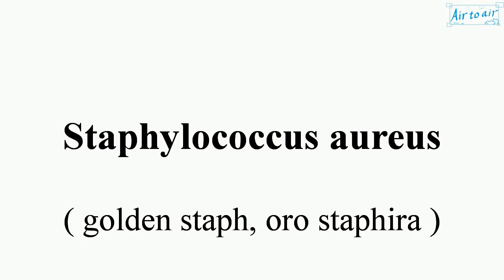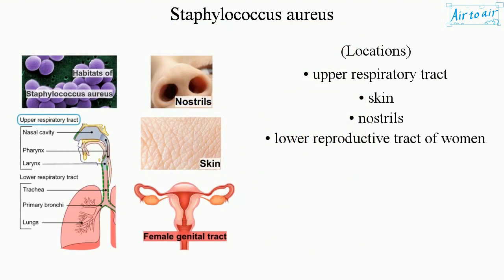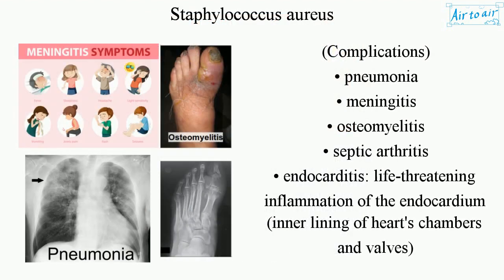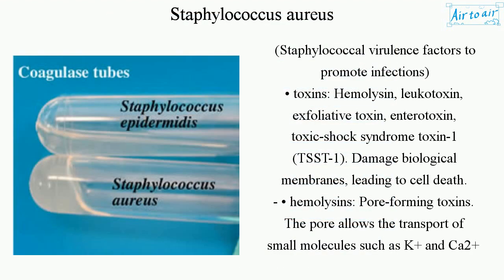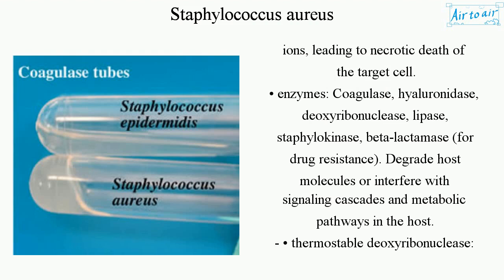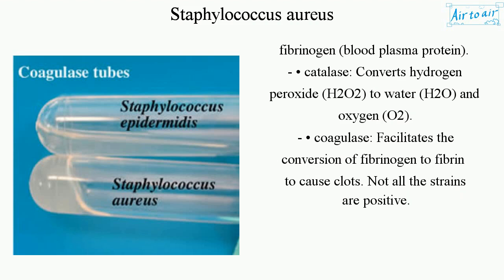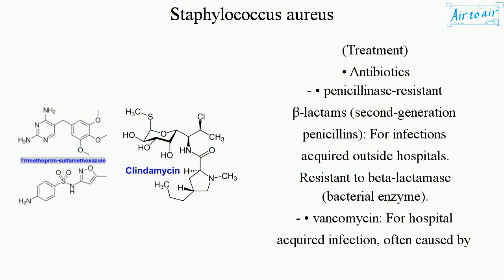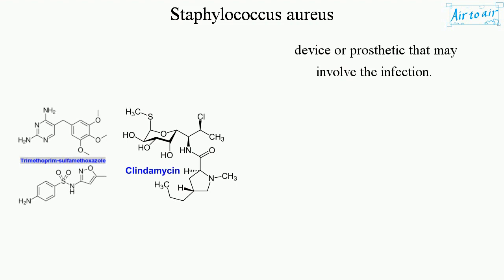Staphylococcus aureus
(golden staph, oro staphira)

A facultative aerobic, Gram-positive coccal (round-shaped) bacterium, 1 μm in diameter. It is nonmotile and does not form spores. They form clumps.

It is a commensal of the human microbiota, but can also become an opportunistic pathogen, for common causes of:
• skin infections (e.g. abscesses)
• respiratory infections (e.g. sinusitis)
• food poisoning

(Locations)
• upper respiratory tract
• skin
• nostrils
• lower reproductive tract of women

(Causes)
It is also acquired in hospital.
• injury
• surgery
• use of intravascular devices (e.g. catheters, hemodialysis machines)
• injected drugs

(Symptoms)
• pimples
• impetigo
• boils
• cellulitis
• folliculitis
• carbuncles
• scalded skin syndrome
• abscesses

(Complications)
• pneumonia
• meningitis
• osteomyelitis
• septic arthritis
• endocarditis: life-threatening inflammation of the endocardium (inner lining of heart's chambers and valves)
• toxic shock syndrome
• bacteremia
• sepsis

(Diagnosis)
• physical exam: For skin lesions (e.g. abscesses, furuncles, cellulitis).
• tissue sample, nasal secretions: For clumping factor, coagulase, hemolysins, and thermostable deoxyribonuclease.
• echocardiogram: Ultrasound examination of the heart.

(Staphylococcal virulence factors to promote infections)
• toxins: Hemolysin, leukotoxin, exfoliative toxin, enterotoxin, toxic-shock syndrome toxin-1 (TSST-1). Damage biological membranes, leading to cell death.
- • hemolysins: Pore-forming toxins. The pore allows the transport of small molecules such as K+ and Ca2+ ions, leading to necrotic death of the target cell.
• enzymes: Coagulase, hyaluronidase, deoxyribonuclease, lipase, staphylokinase, beta-lactamase (for drug resistance). Degrade host molecules or interfere with signaling cascades and metabolic pathways in the host.
- • thermostable deoxyribonuclease: Breaks down the DNA protecting itself from neutrophil extracellular trap-mediated killing.
• surface proteins: Bind and inactivate antibodies. Promote colonization.
- • clumping factor A (ClfA): A cell-wall-anchored protein, that facilitates the colonization and promotes bacterial adhesion to the fibrinogen (blood plasma protein).
- • catalase: Converts hydrogen peroxide (H2O2) to water (H2O) and oxygen (O2).
- • coagulase: Facilitates the conversion of fibrinogen to fibrin to cause clots. Not all the strains are positive.

(Treatment)
• Antibiotics
- • penicillinase-resistant β-lactams (second-generation penicillins): For infections acquired outside hospitals. Resistant to beta-lactamase (bacterial enzyme).
- • vancomycin: For hospital acquired infection, often caused by antibiotic resistant strains.
- • trimethoprim-sulfamethoxazole, clindamycin, minocycline, linezolid, or doxycycline: Against methicillin-resistant S. aureus (MRSA), an antibiotic-resistant strain.
• Wound drainage: Making an incision into the sore to drain the built-up fluid in case of skin infection.
• Device removal: Removal of the device or prosthetic that may involve the infection.